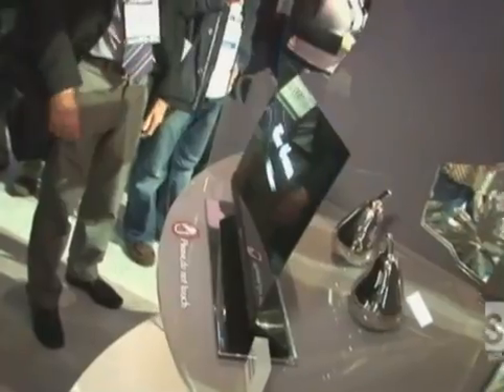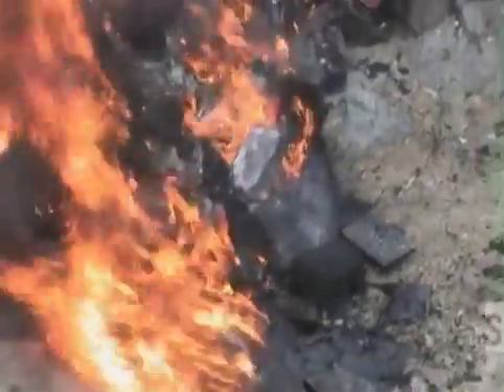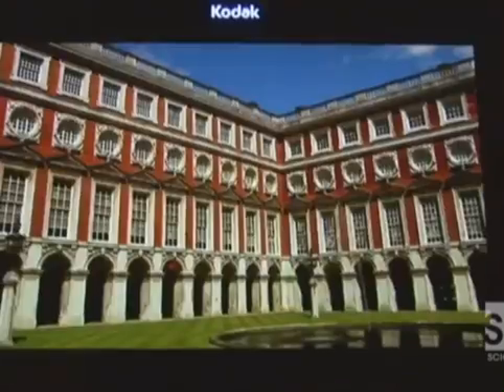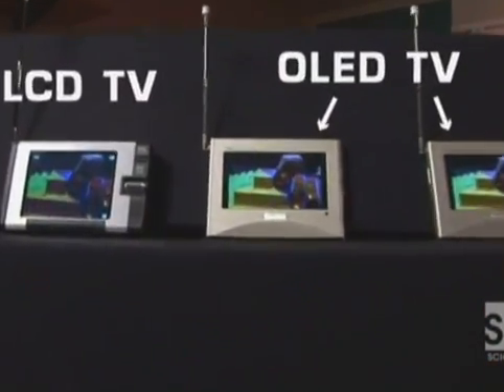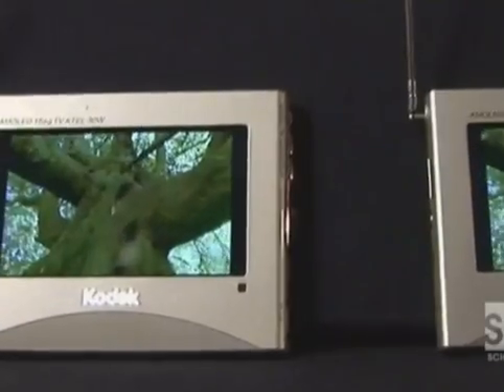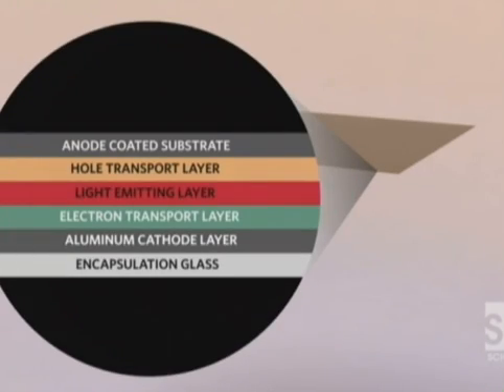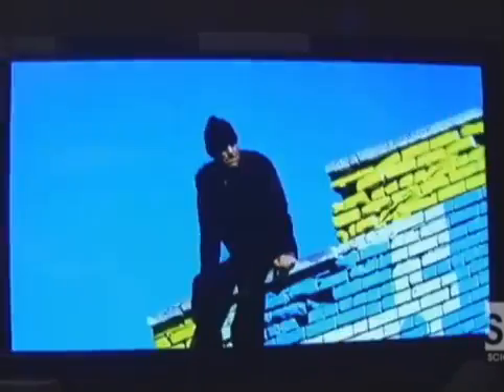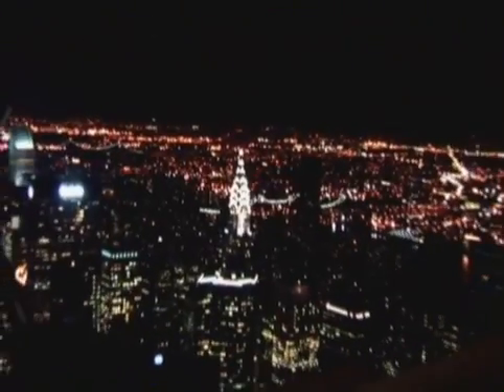OLED TV and display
Organic Light Emitting Diode display

As pointed out in the video, the physics of OLED has been known for decades. Postage stamp size OLED displays have been in use on early mobile phone for years. However, it only recently that engineers perfected the manufacturing process to make a consumer grade large screen TV.

(update in Jan 2012) LG is going to show a 55" OLED TV in CES 2012. It is great progress because OLED had been limited to small screens so far. e.g. SONY XEL-1 11" TV was the only OLED in the market for years.

(update on May 19, 2015) LG announced a 55" OLED TV that is 1mm thick and weighs 1.9 Kg and it can be mounted on the wall like a refrigerator magnet.

From a Science Channel's TV show. Discovery Communications own the copyright of this clip from their TV show.